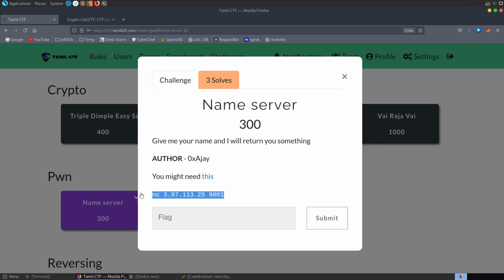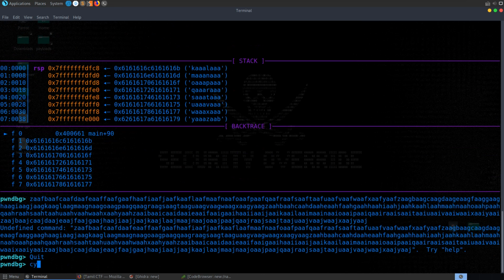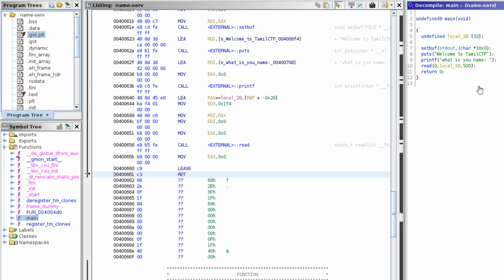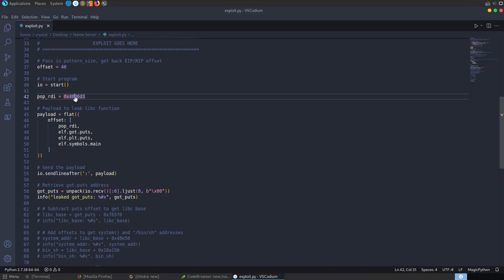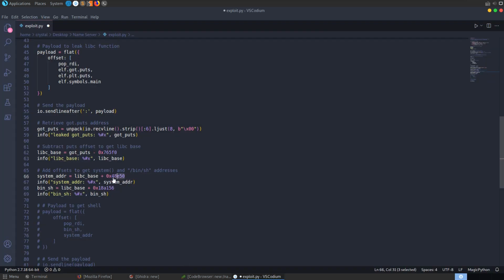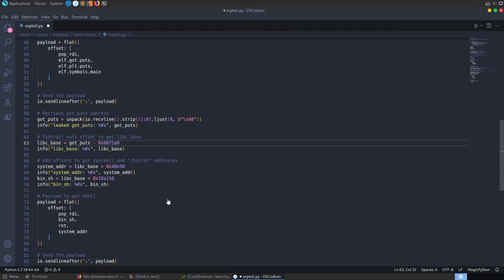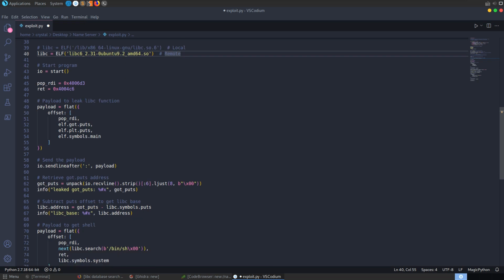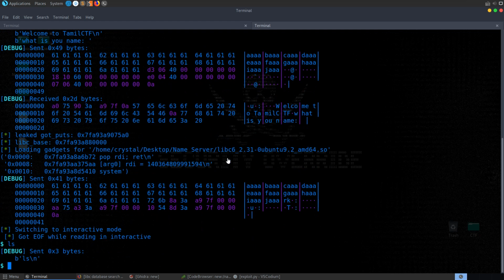Name Server [Tamil CTF] - Binary Exploitation (Pwn) Walkthrough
Video walkthrough for the "Name Server" Pwn (binary exploitation) challenge from the Tamil CTF 2021. We'll exploit this buffer overflow with a classic ret2libc technique and check out some cool PwnTools techniques to automate ROP chain creation. Write-ups/tutorials aimed at beginners - Hope you enjoy 🙂

"Tamil CTF is a Capture The Flag event conducted by Tamil Cybersec Community to encourage budding learners in the field of cybersecurity".

↢Chapters↣
Start: 0:00
Checksec: 0:48
Try and cause segfault: 2:15
Find RIP offset in GDB-PwnDbg: 3:00
Analyse with Ghidra: 6:00
Create PwnTools script: 8:48
1st Payload - Leak Lib-C foothold: 11:30
Calculate Lib-C address offsets: 14:03
2nd Payload - System("/bin/sh"): 17:10
Identify remote Lib-C version: 19:14
Bonus (import Lib-C in PwnTools): 21:20
Bonus (PwnTools ROP library): 25:13